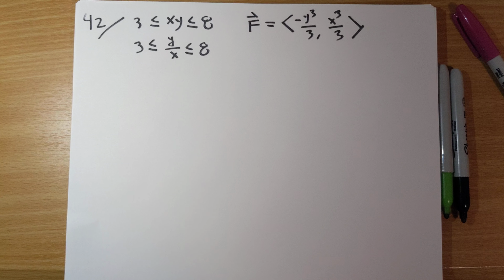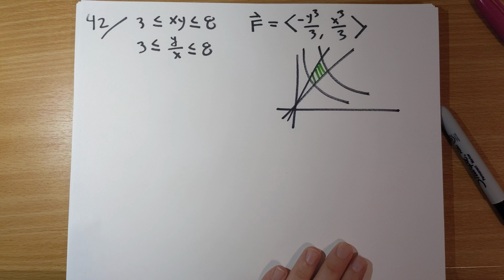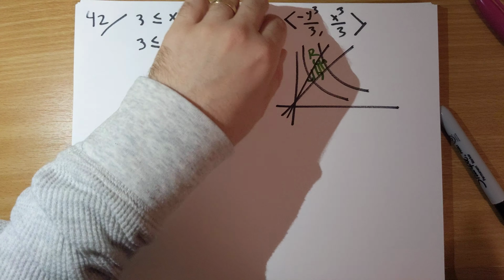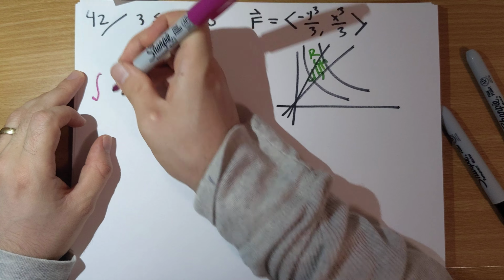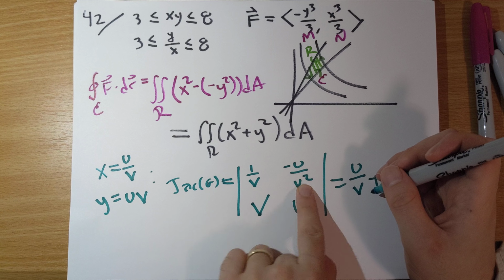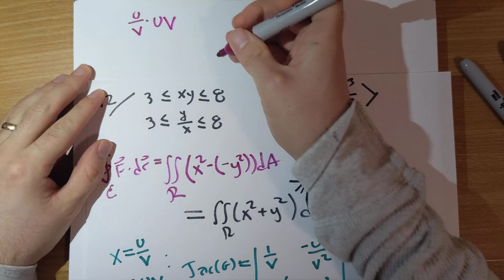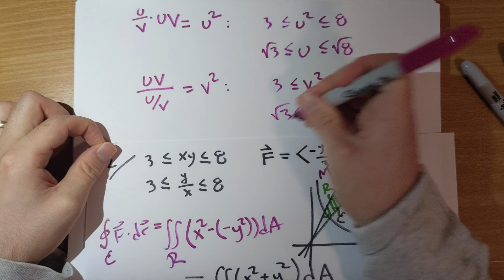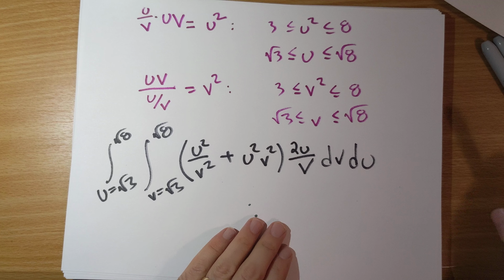251 test 3 review: #42